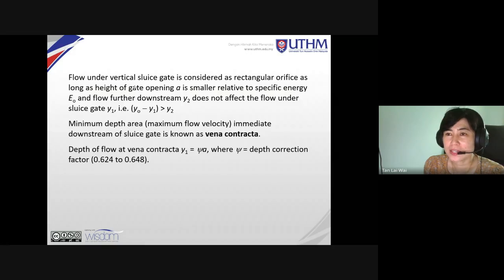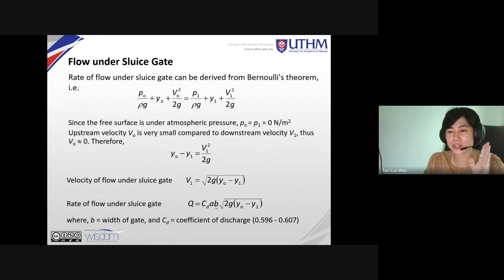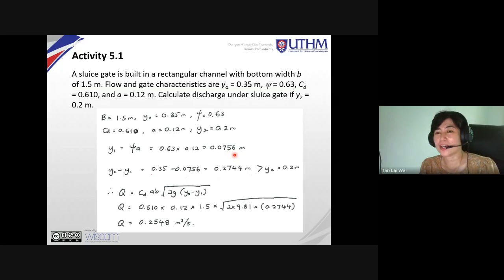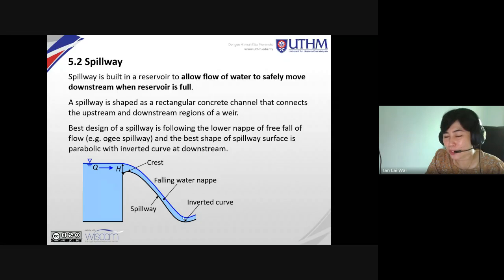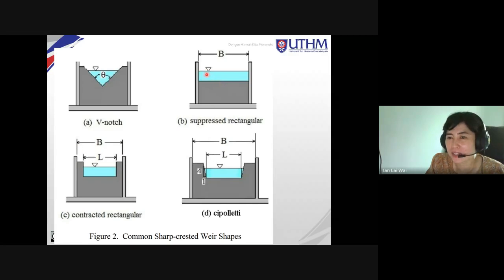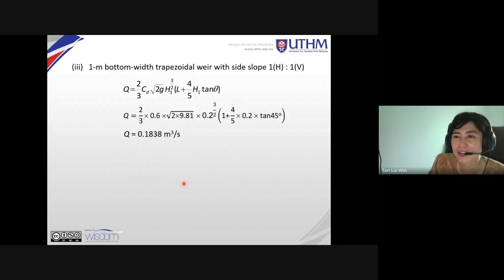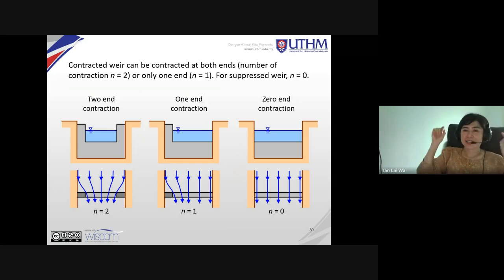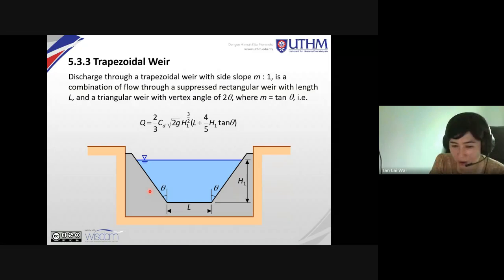UTHM BFC21103 Hydraulics June14, 2021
Chapter 5. Hydraulic Structures - Functions of hydraulics structures and analysing flow through sluice gate and sharp-crested weirs.